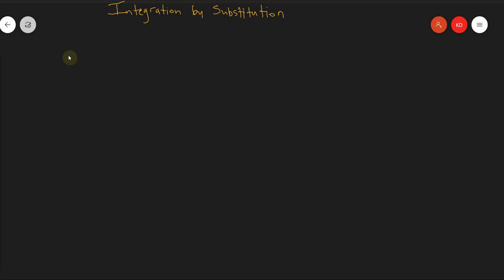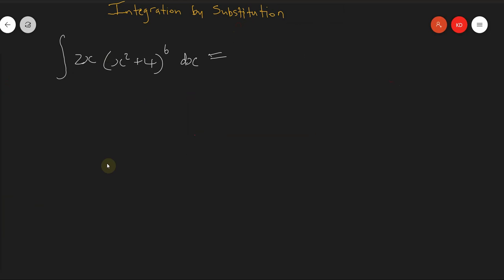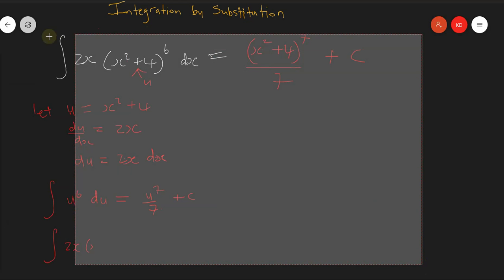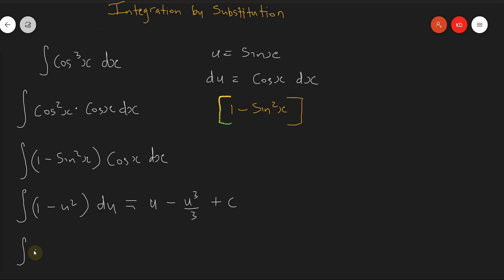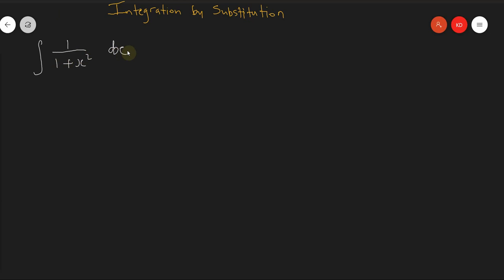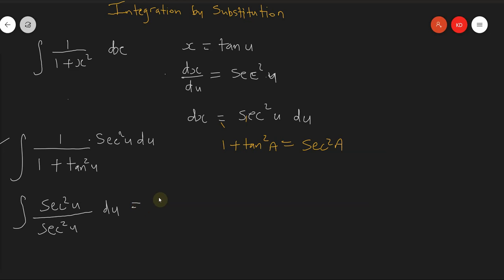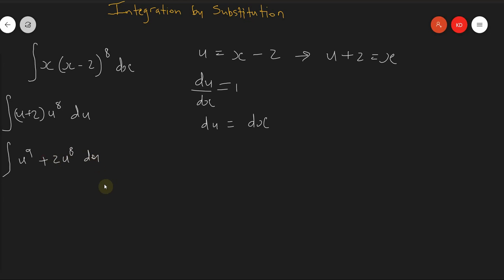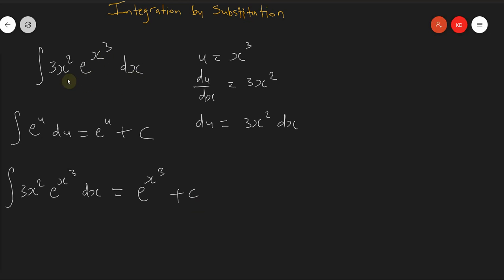Integration by U-Substitution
In this video I cover the U-Substitution method of integration. The U-Substitution method is used in order to simplify certaim types of integration problems. As you will see in this video, it is important that you choose an appropriate substitution. I try to cover a few questions so that you can get your feet wet. Hope you enjoy the video.

integration by substitution
substitution method of integration